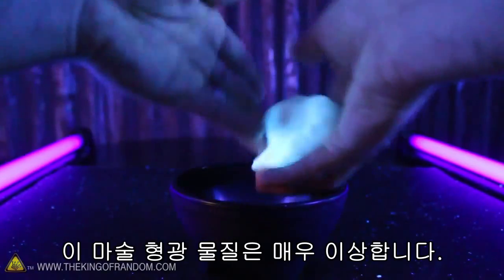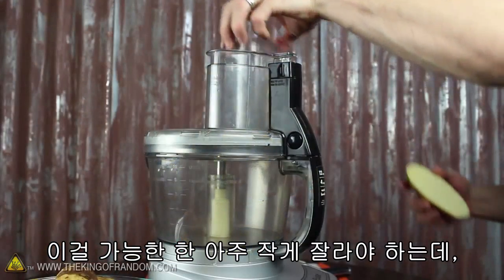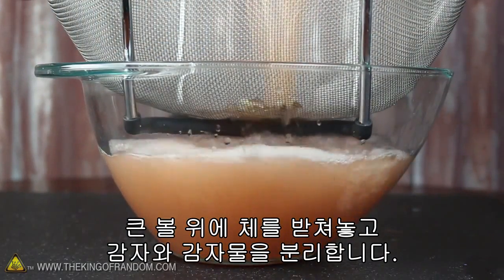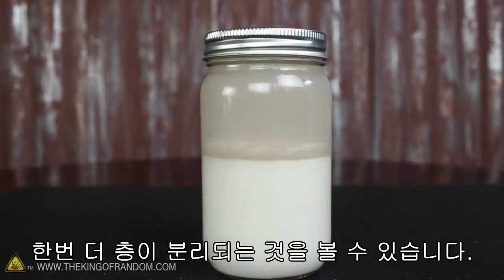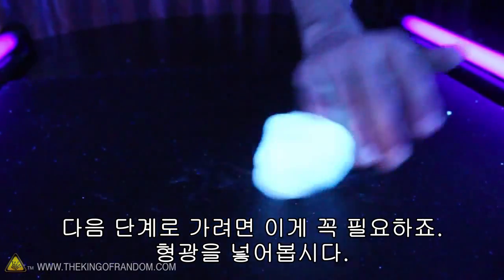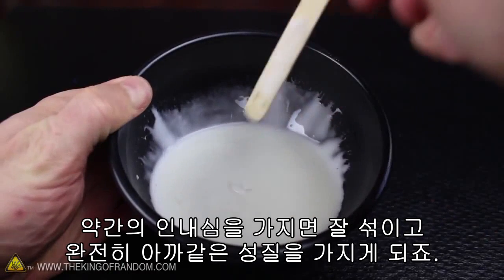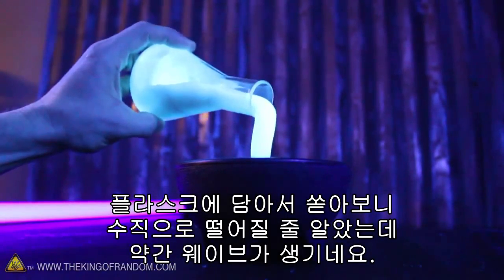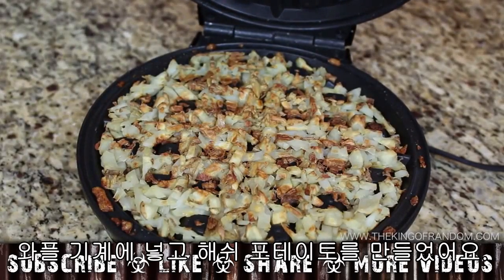감자로 마술 진흙 만들기! [Grant Thompson - "The King of Random"]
원본 How To Make Magic Mud - From a Potato!

자막 모르포